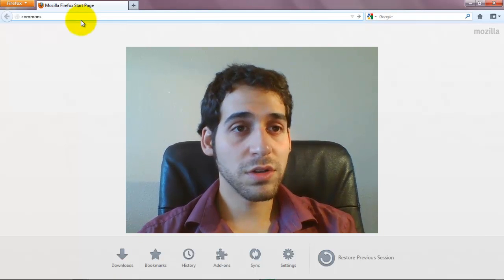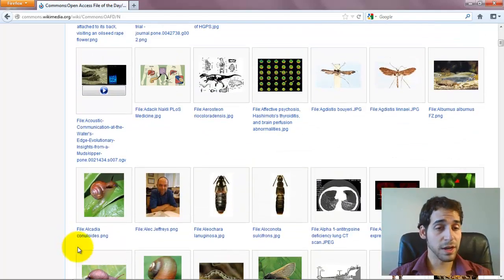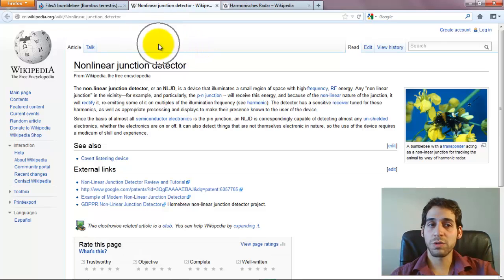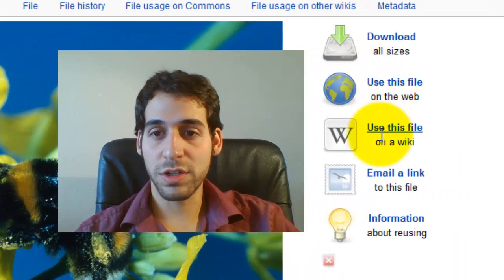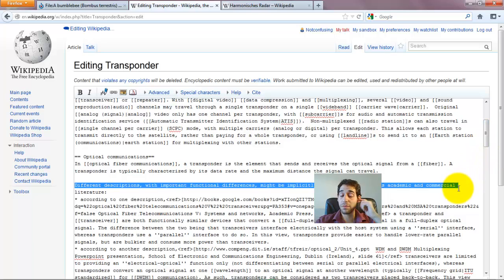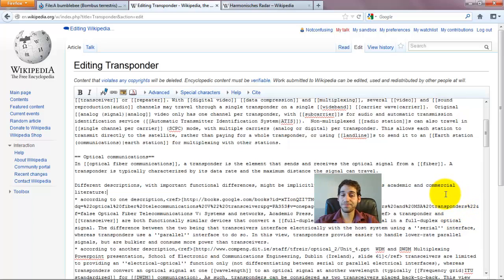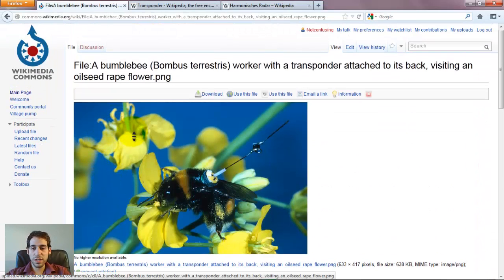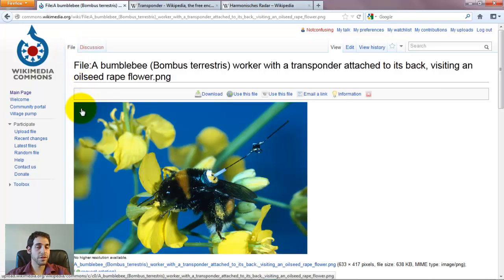Open Access Wikipedia Challenge - Embedding Media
How to look at nominated open access files on Wikimedia commons and place them into Wikipedia pages.

This is part of the series Open Access Wikipedia Challenge, available at P2PU